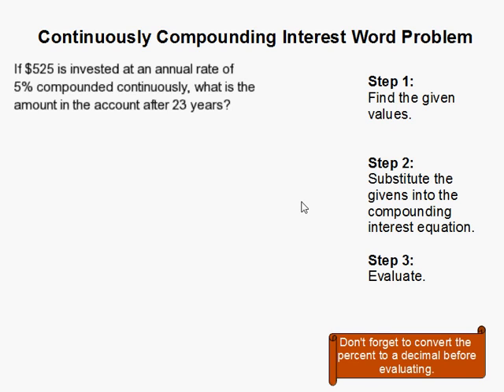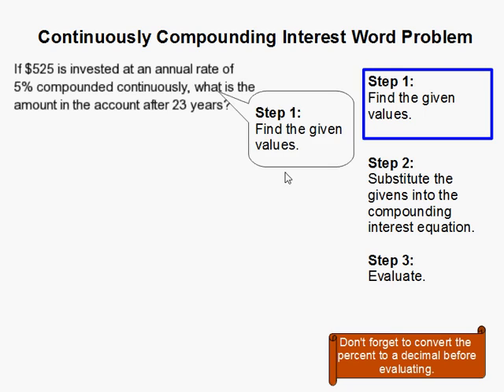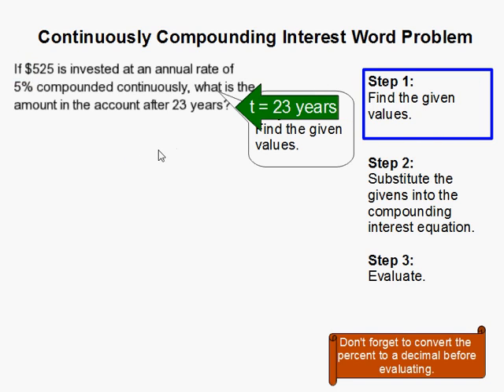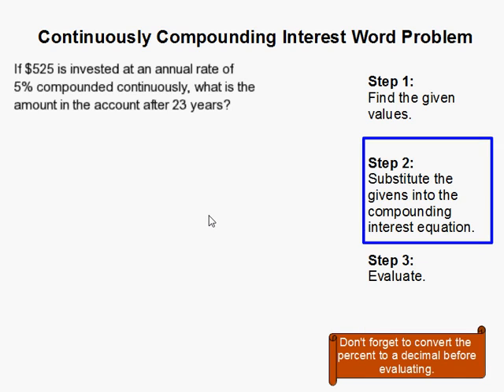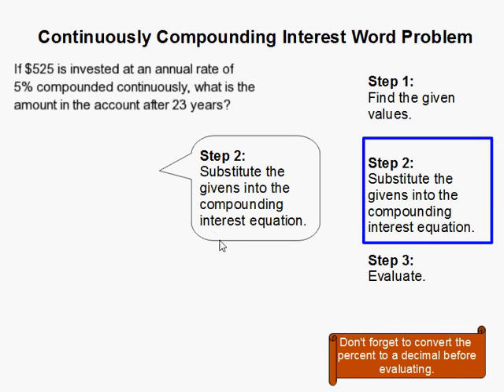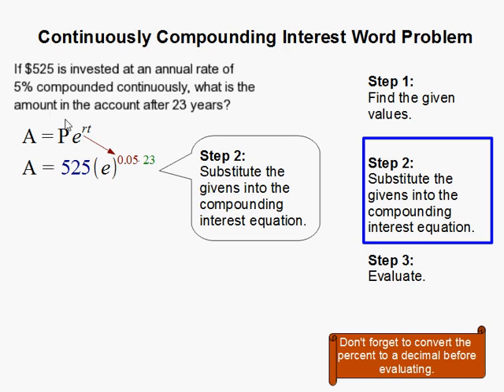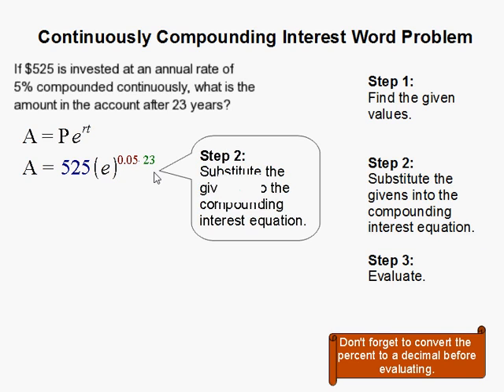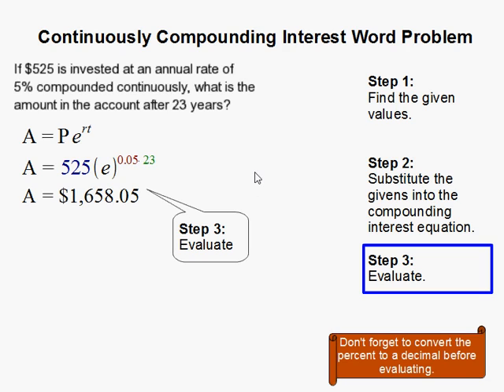How to Solve a Continuously Compounding Interest Word Problem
- How to Solve a Continuously Compounding Interest Word Problem.  For more practice and to create math worksheets, visit Davitily Math Problem Generator